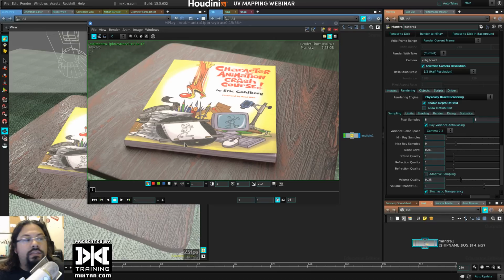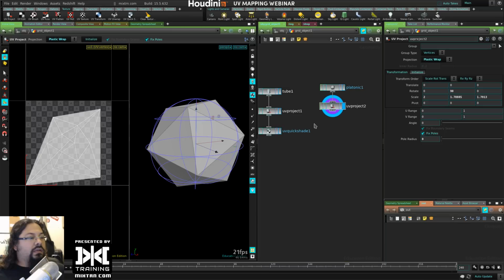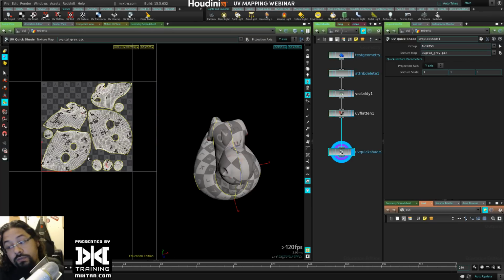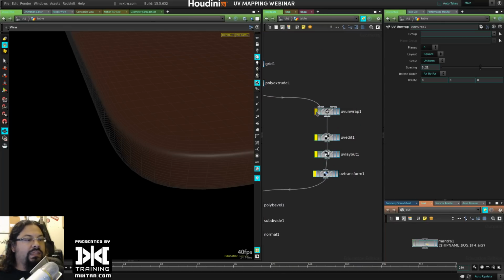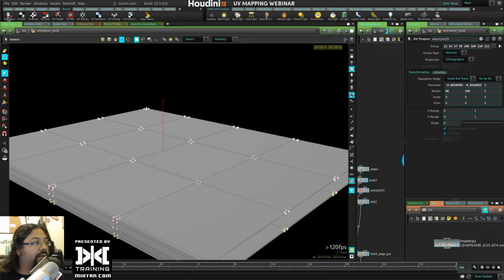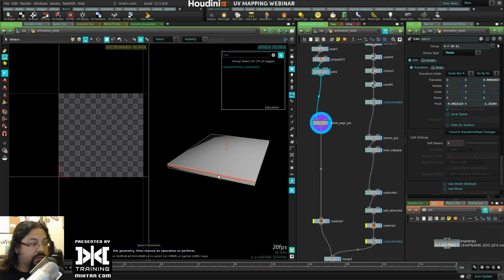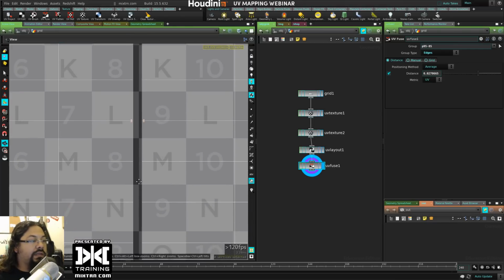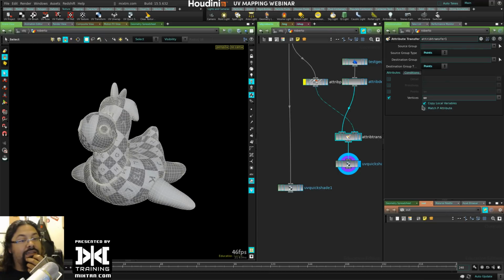LearnDay - Houdini UVs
Today's topic will be UVs in Houdini

Houdini has had an amazing amount of new improvements on the modelling tools, SideFX has made a huge effort to make Houdini more suitable for games and along that subject they have improved UV mapping a lot, so let's take a look at this in this webinar.